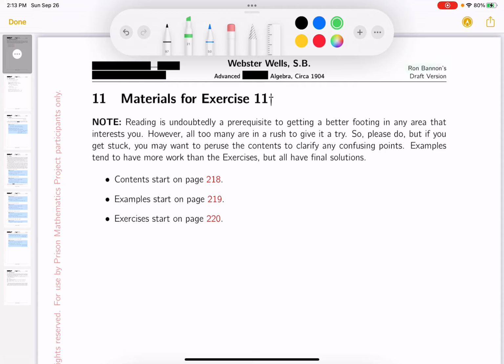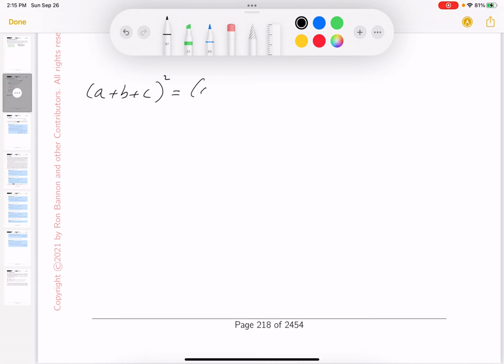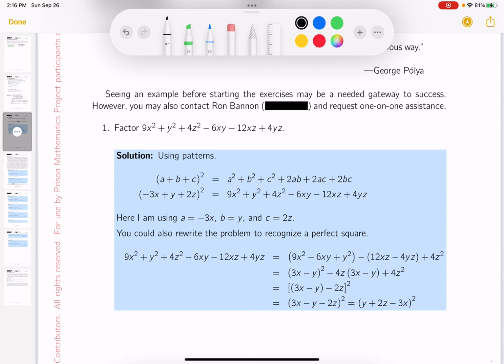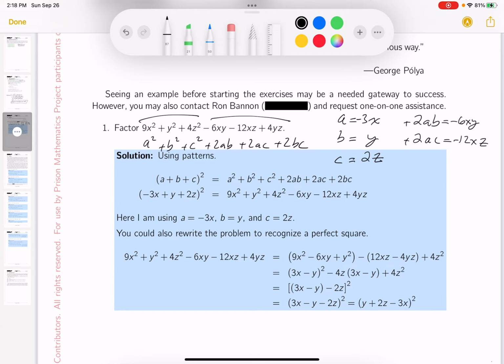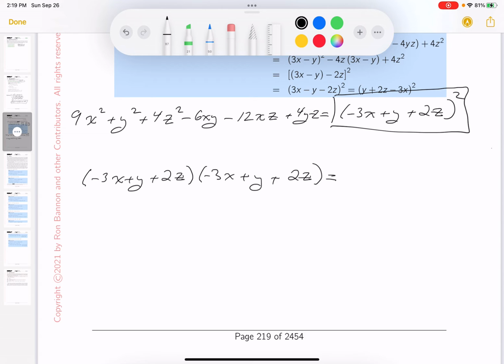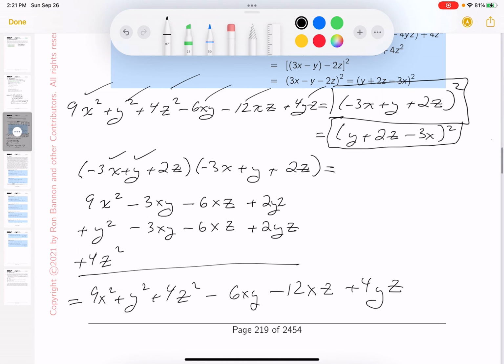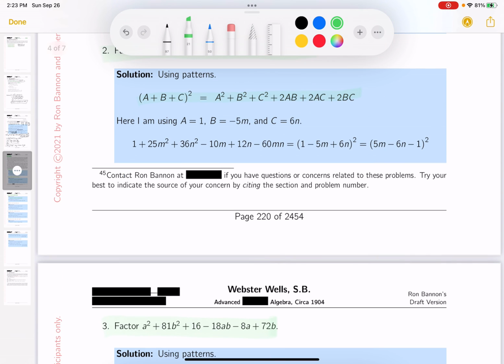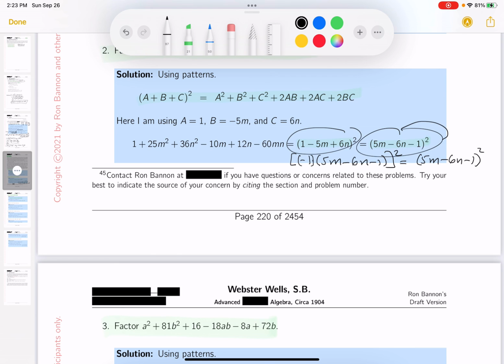11 ww exa